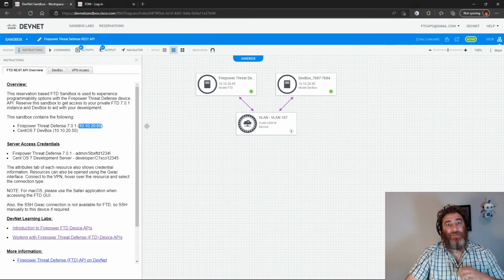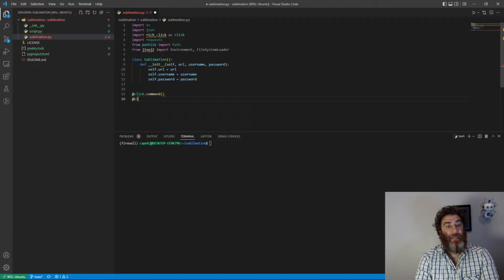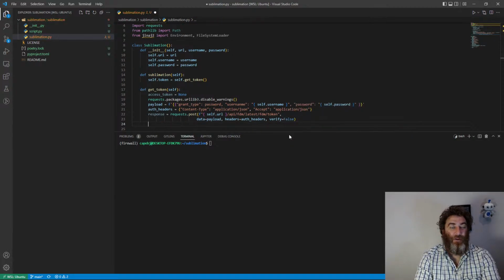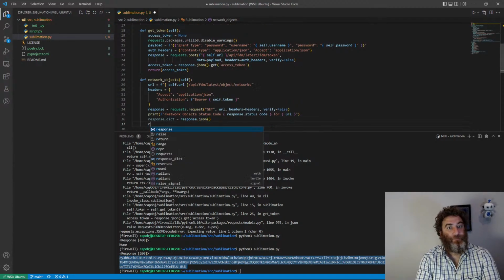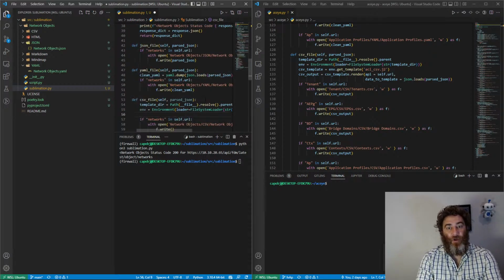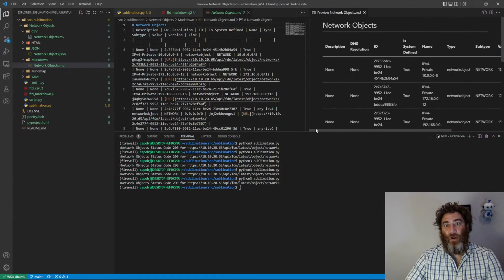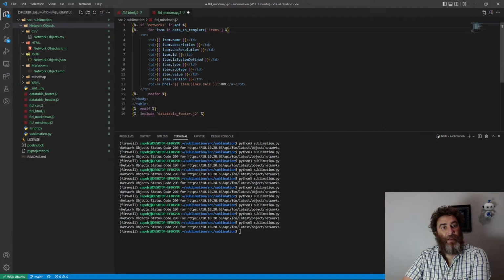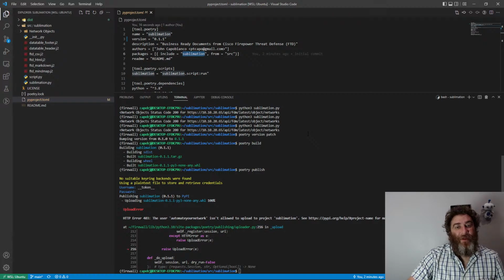Sublimation - Business Ready Documents from Cisco Firepower Threat Defence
Let's spin up a sandbox and make some human readable documents, automatically, using FTD !